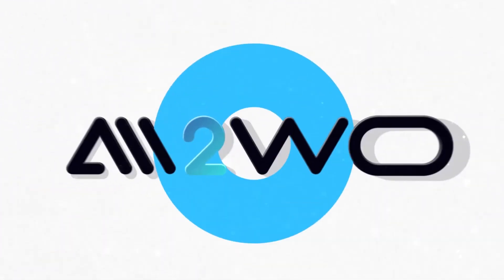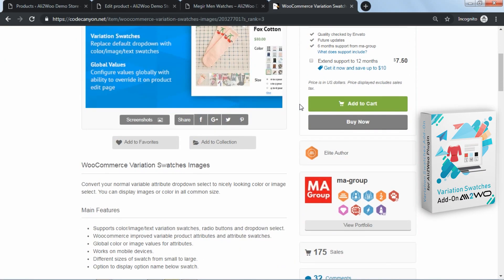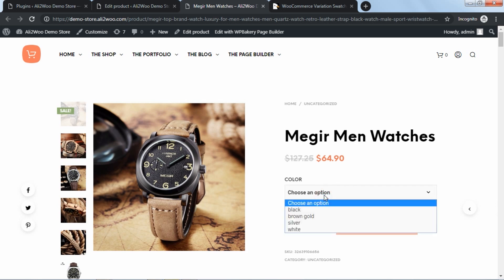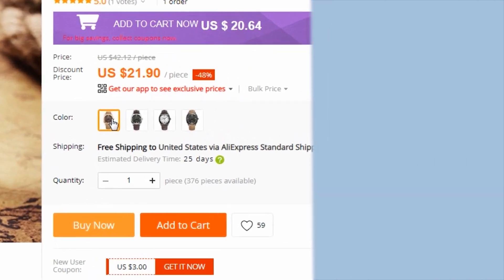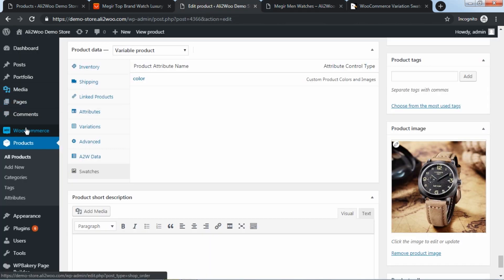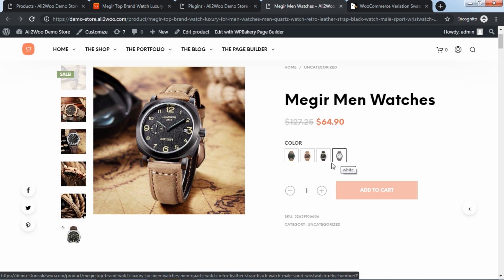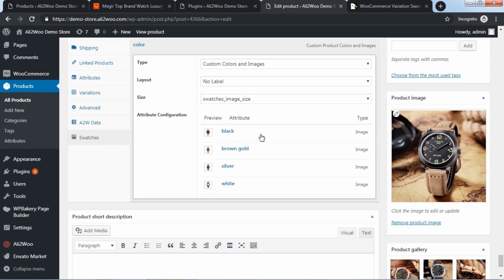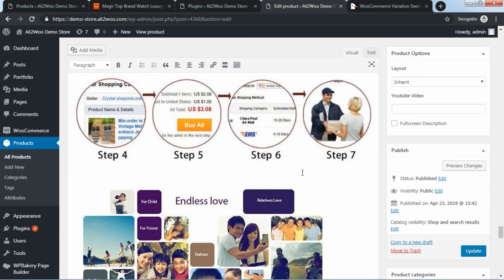How to add image swatches to variable products?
In this video we’ll discuss “WooCommerce Variation Swatches Images” add-on which allows you to show colors and photos as alternative to dropdowns for variations of variable products.

Watch this video if you want to know:

1) How to convert all variation drop-down lists into swatches pictures?

2) How to change the swatches images for specific products?

3) How to change the swatches images globally using the global attributes section?

P.S.: You can find the plugin live demo on the appropriate plugin page.